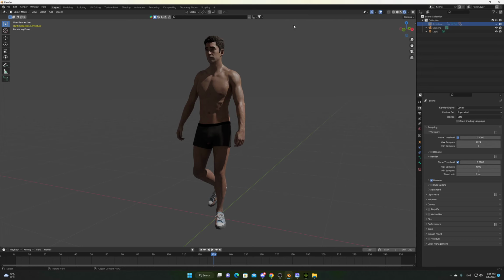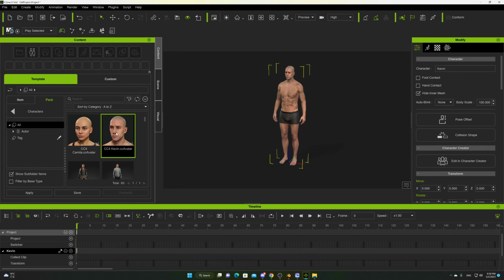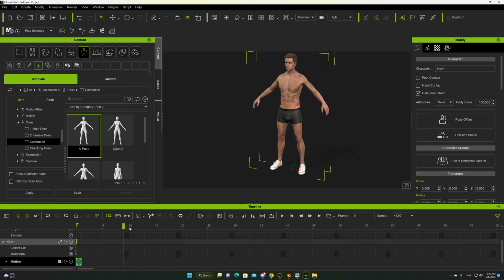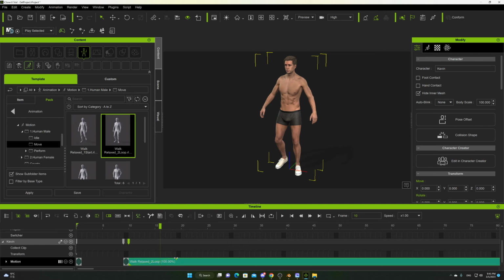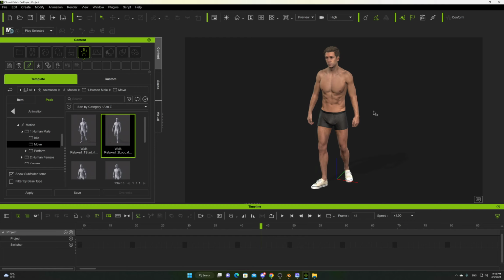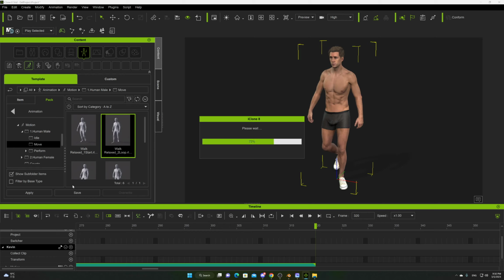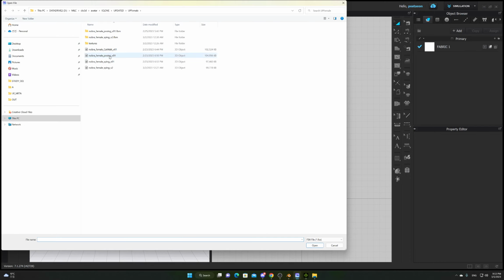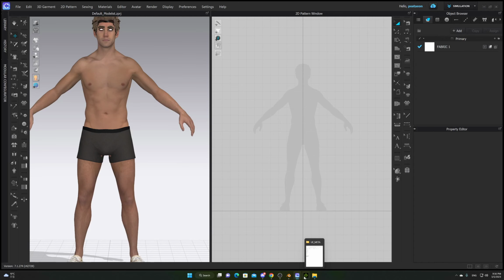Quickly and easily create realistic avatars for digital fashion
Reallusion Iclone 8:
Character and posing, animation

Clo3d:
Garment design and Simulation

Blender:
Shading, Lighting, compositing and render with Cycles